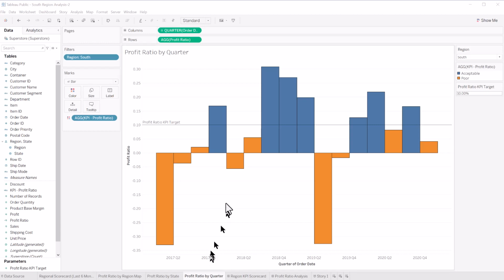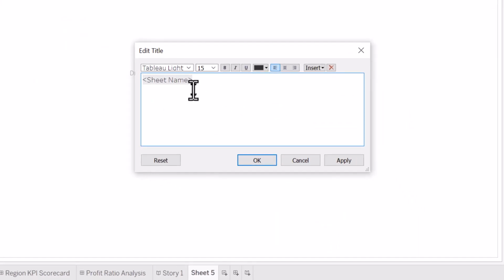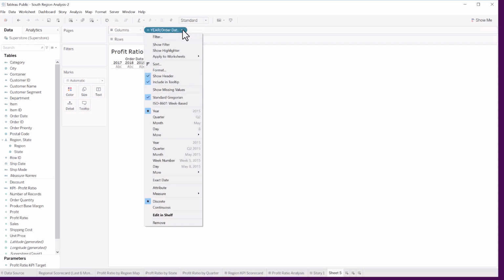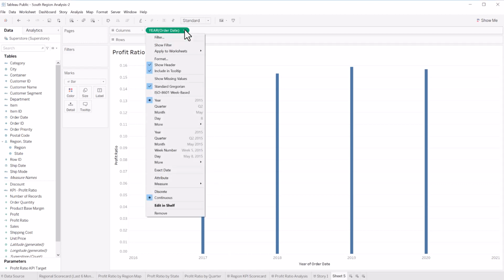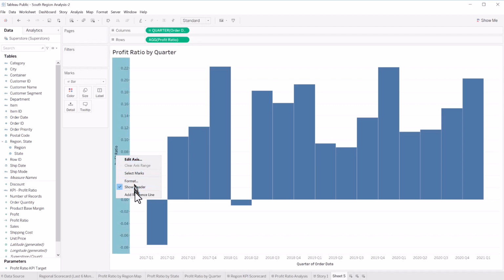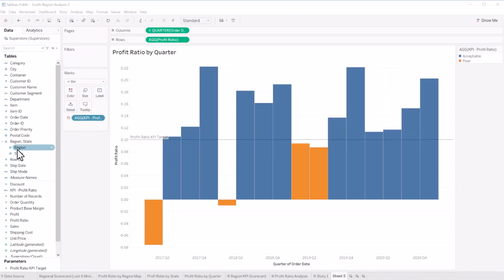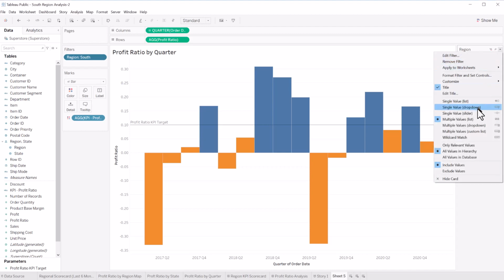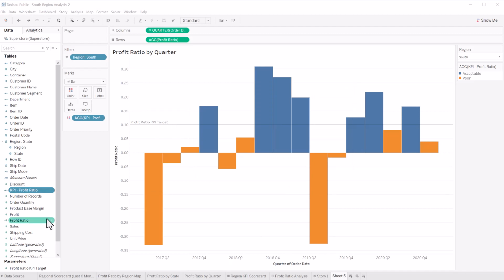BUS 431 How to create a dynamic histogram in Tableau M8 Task 9 1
How to create a dynamic histogram in Tableau